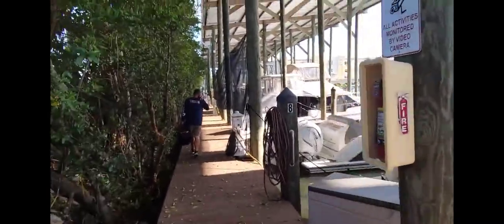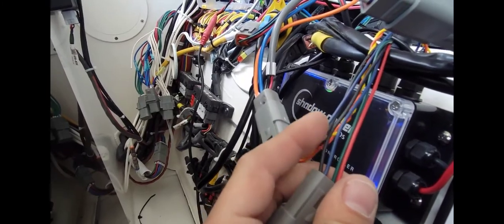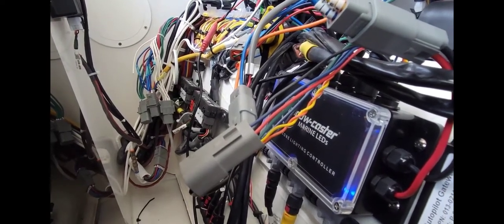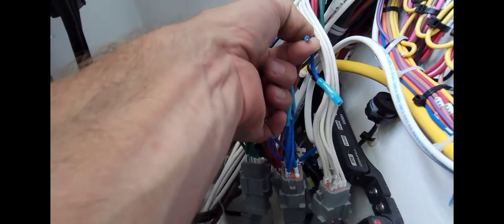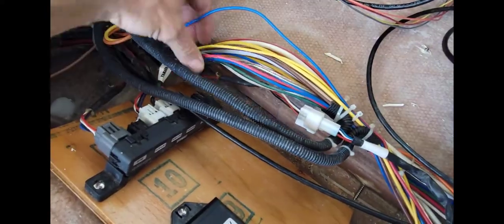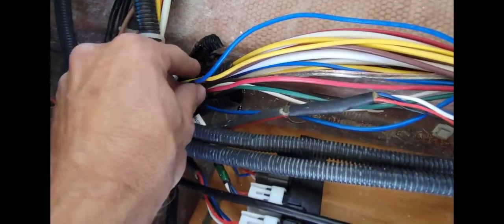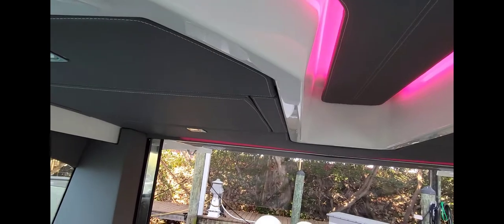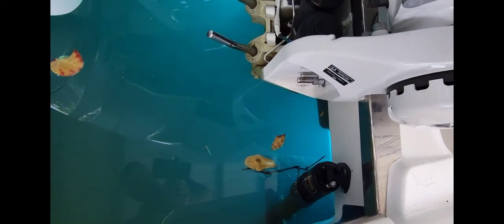Tiara 43 and To Much Driving- Episode 22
Fixing problem with light wiring on a Tiara 43 and to much traffic.